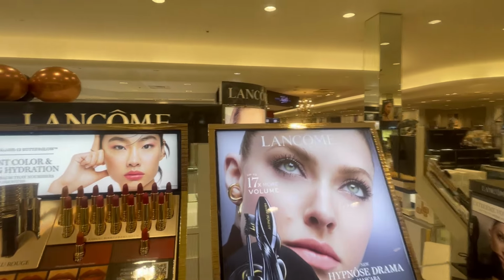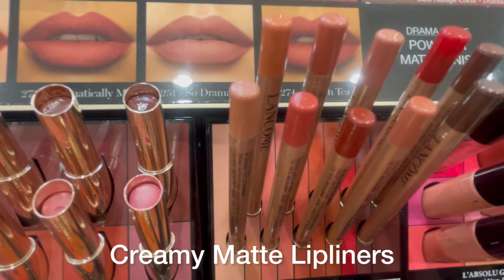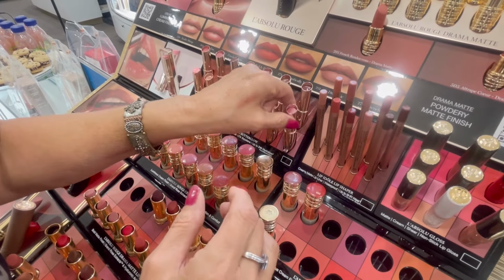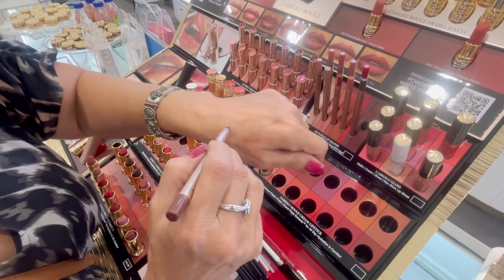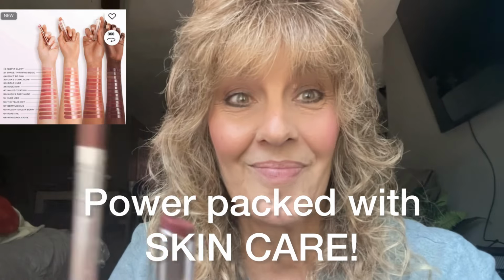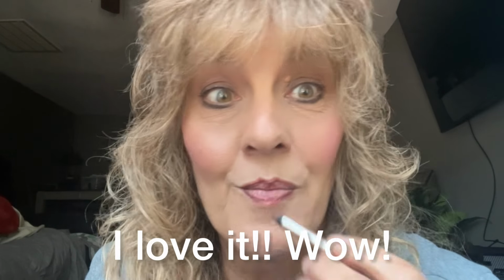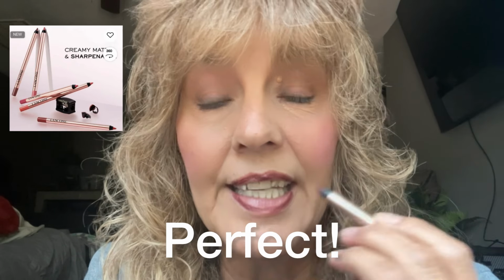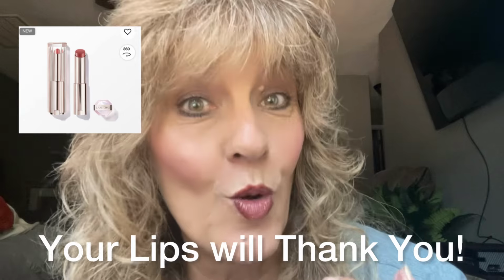WOW! Best Hydrating Lipstick 2024- Lancome Idôle Squalane 12 Lipstick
Discover why Lip Idôle Squalane-12 is being hailed as the BEST hydrating lipstick of 2024! In this video, we dive deep into the unique formulation of this revolutionary makeup product, highlighting its key ingredients like squalane that provide intense hydration and nourishment for your lips. Watch as I showcase swatches, application tips, my product review of this Lancome Lipstick.

Whether you're looking for a pop of color or an everyday lip solution, Lip Idôle Squalane-12 promises to deliver comfort and style without compromise. Join us as we explore the benefits, shades, and overall performance of this must-have lipstick.

Welcome to Kim's Beauty Bizz, I'm a retired LANCOME BEAUTY ADVISOR, COSMETOLOGIST, and DIGITAL PRODUCT CREATOR, with 30 years of EXPERIENCE in BEAUTY INDUSTRY!

I share INSIDER SECRETS from behind the COSMETICS COUNTER, no other BEAUTY ADVISOR or CONSULTANT will share with you! Personalized Skin Care Routines, Amazing Luxury Products, and Helpful Tips, and Info!

Have the most amazing SKIN! Look 10 Years Younger! Radiant Complexion! It's just a "CLICK AWAY" @ Kimsbeautybizz.com

I have 4 HELPFUL FREEBIES, on the WEBSITE- JUST FOR YOU!